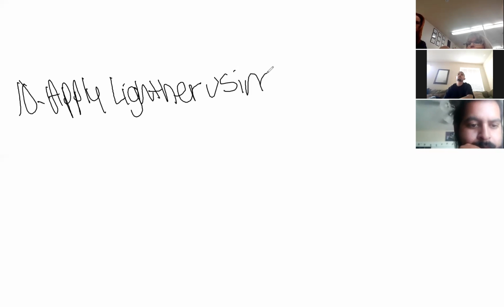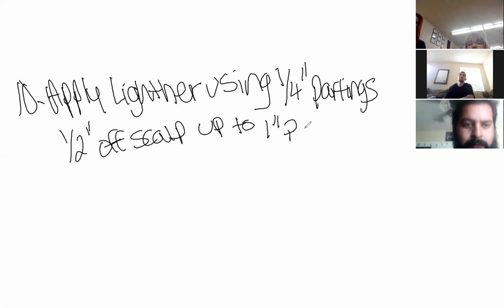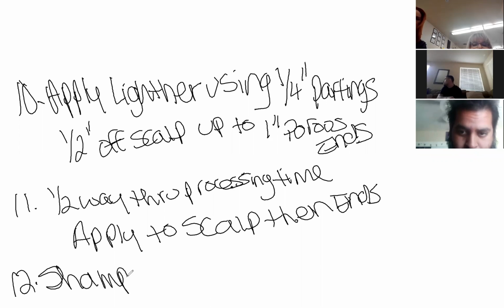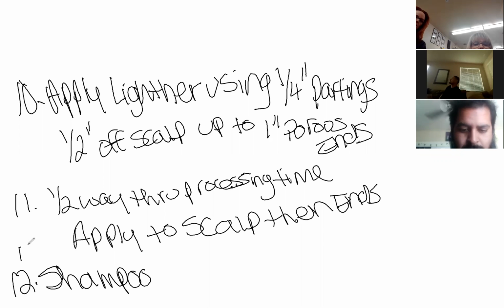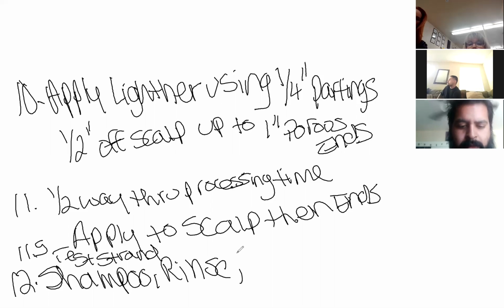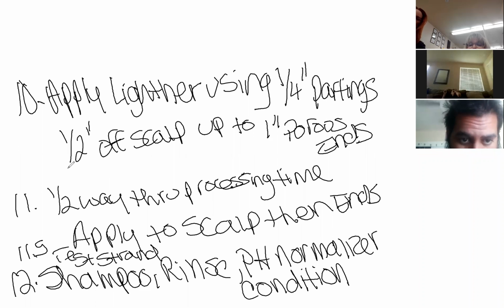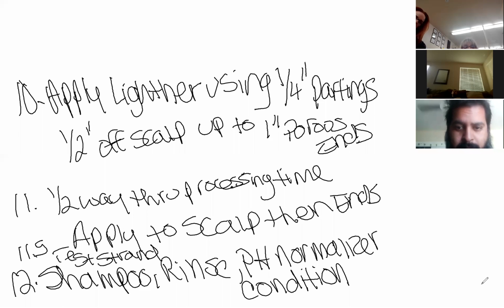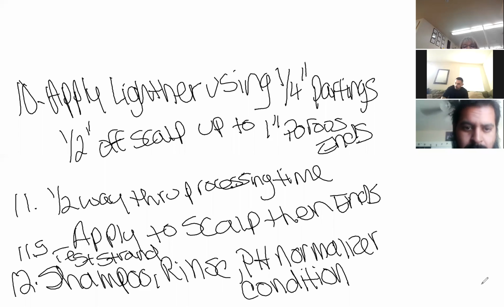Virgin Tint to Darken 2